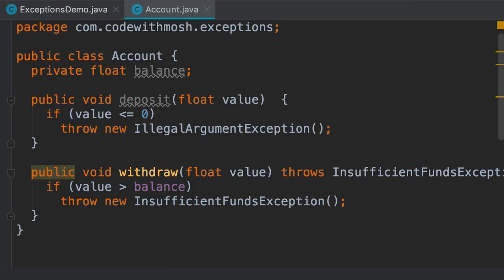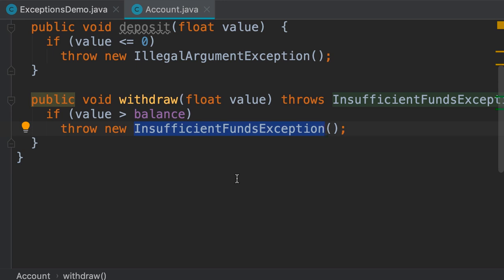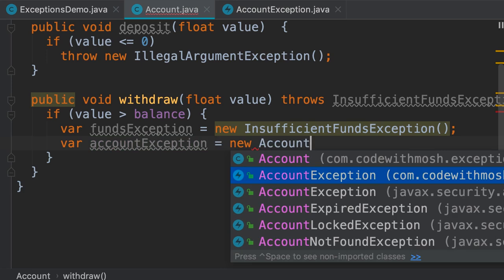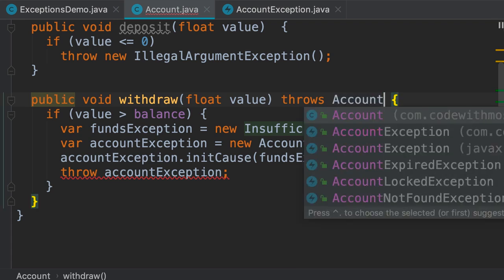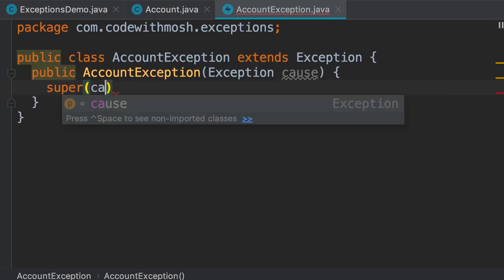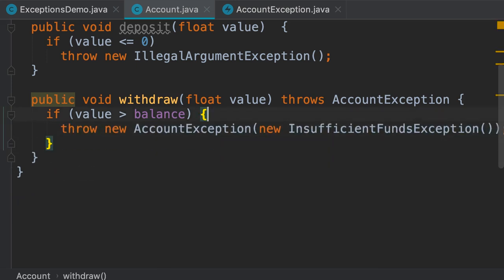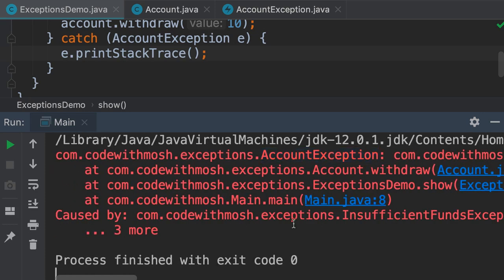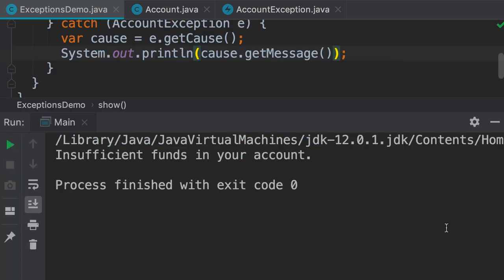133 Chaining Exceptions